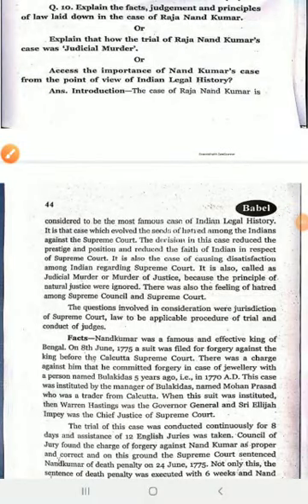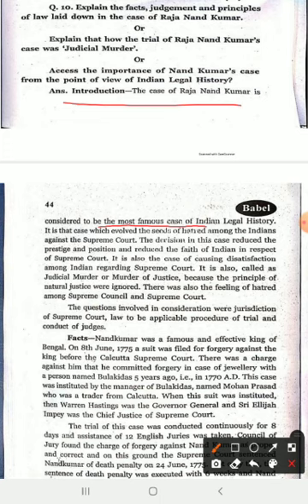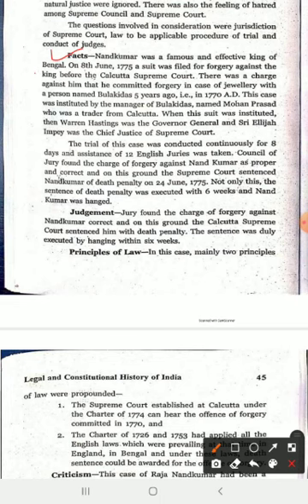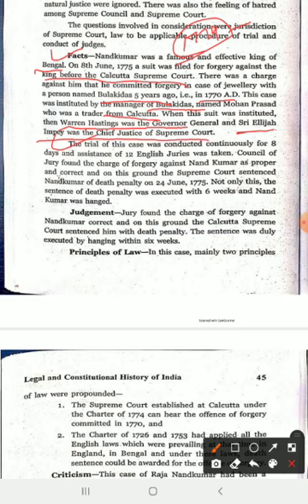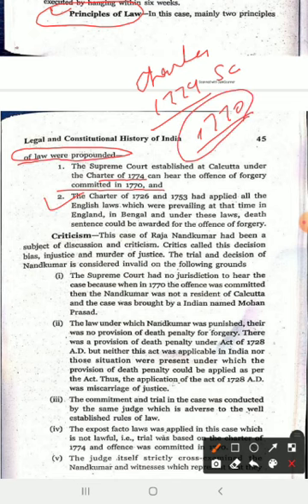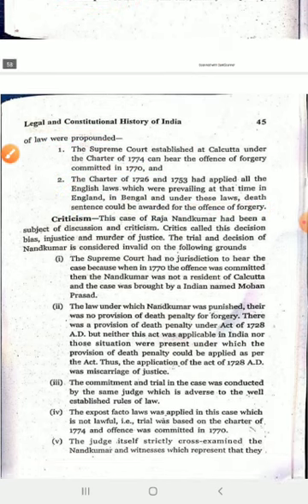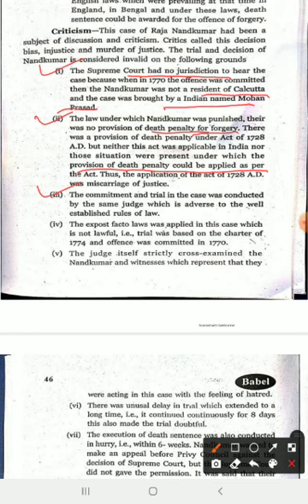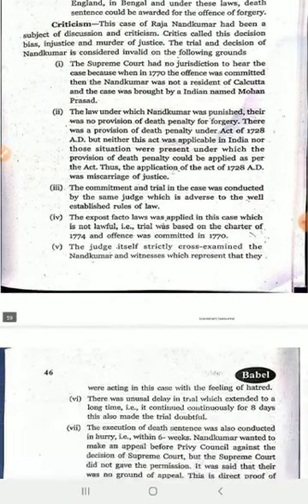Legal History Lecture 7 Raja Nand Kumar Case A Judicial murder LL B I yr Prof Pankaj Dhiman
LL.B.I year  Paper VIII  Legal and constitutional History of India
Lecture  7 Raja Nand Kumar Case  A Judicial murder
By Prof. Pankaj Dhiman  Mob.n. 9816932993
Shaheed-E-Azam Bhagat Singh Law College 9-Z, Mirzewala Road, Sri Ganganagar (Rajasthan) Contact N. 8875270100, 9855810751